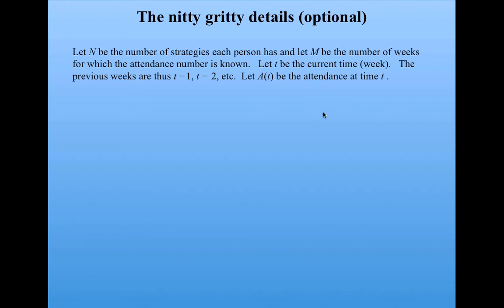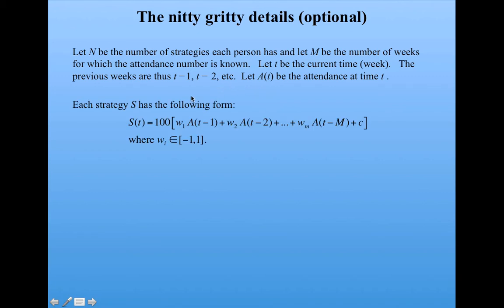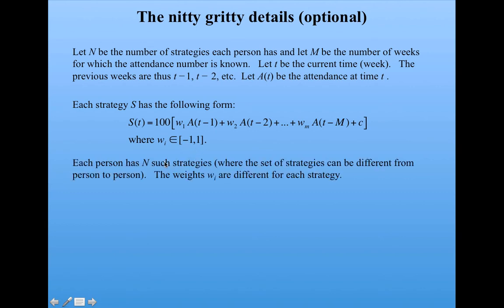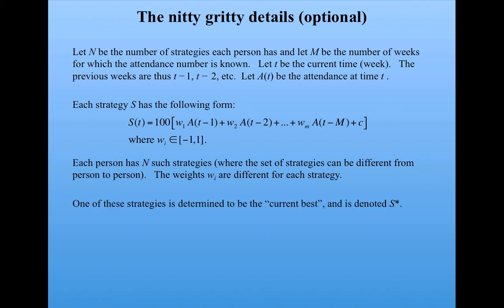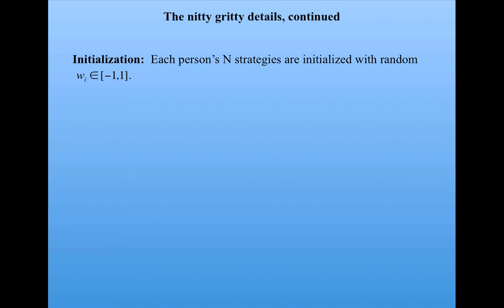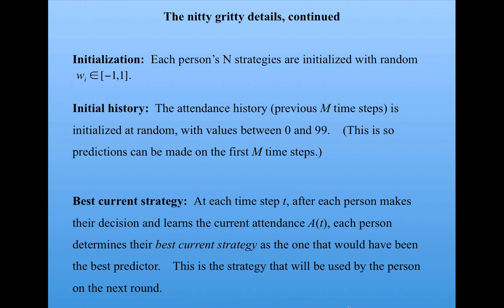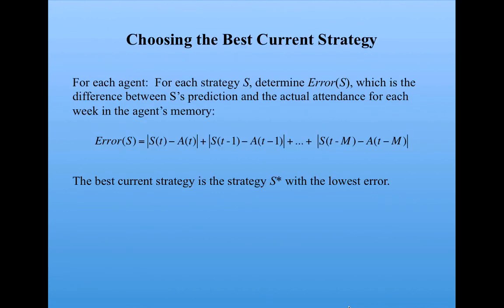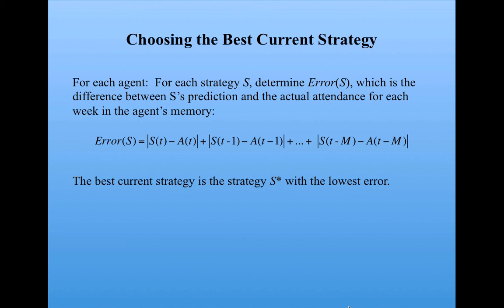Introduction to Complexity: The El Farol Problem Part 2